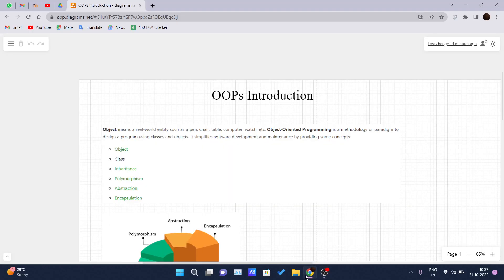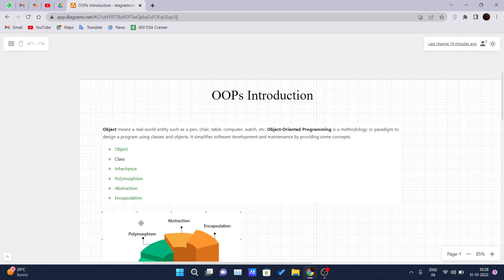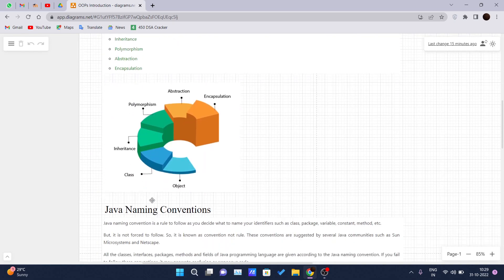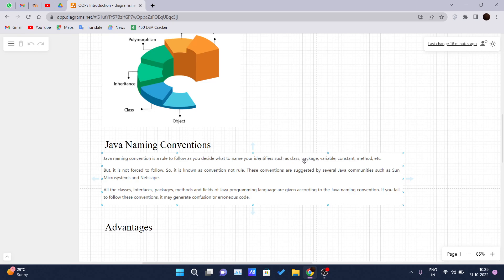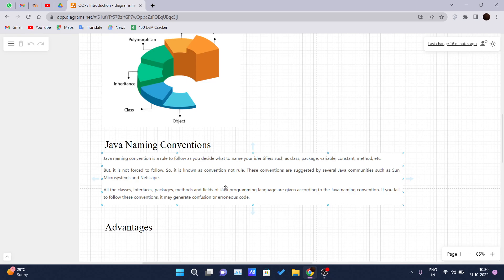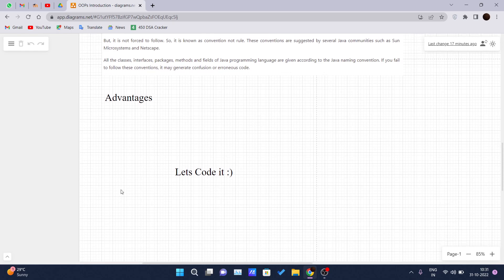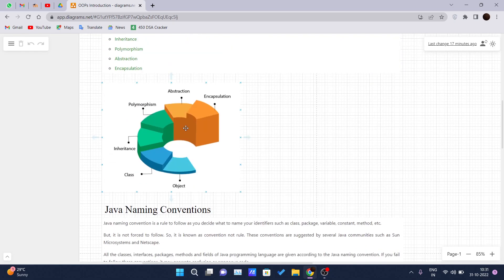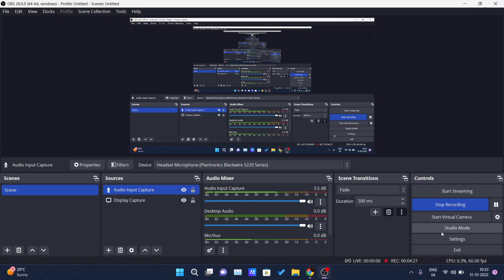Java Tutorial For Beginners - OOPs Introduction - Object Oriented Programming (OOPs) in Java